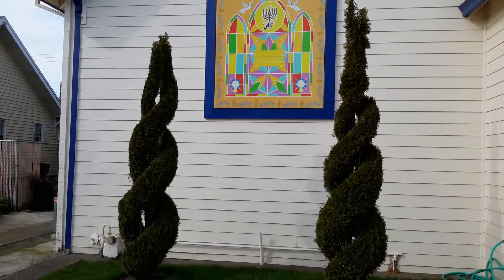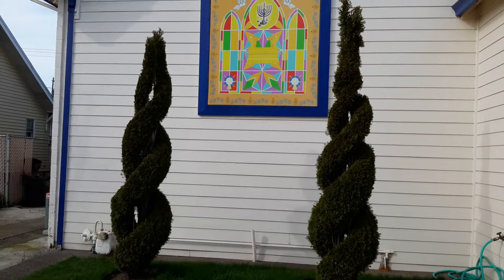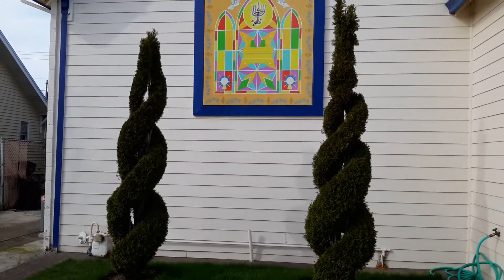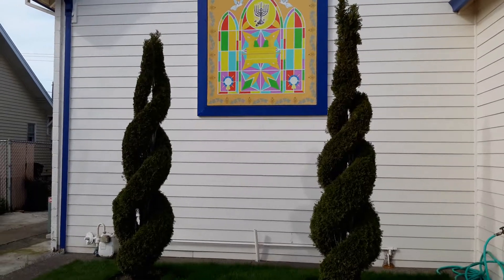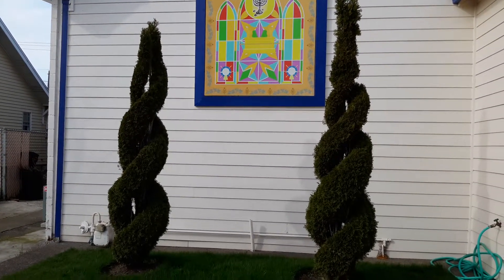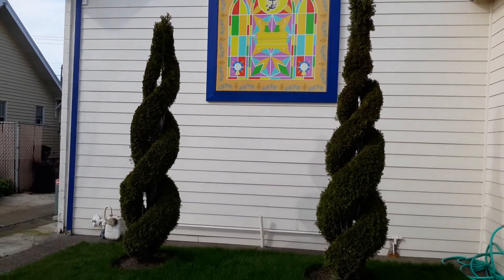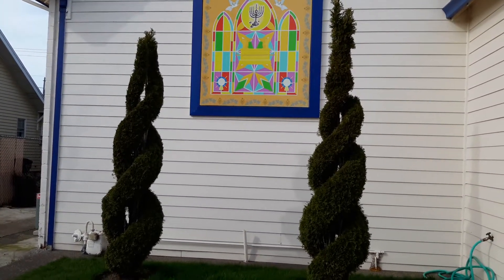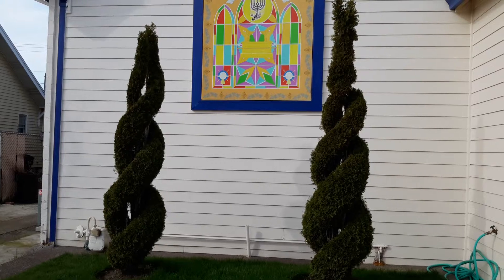Emerald Arborvitae Double Spirals / Thuja o. 'Emerald'